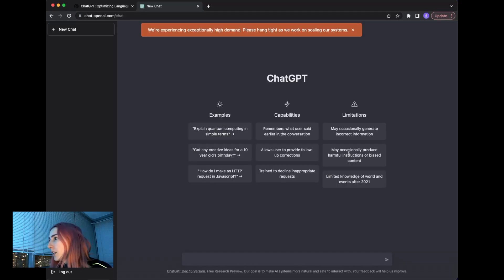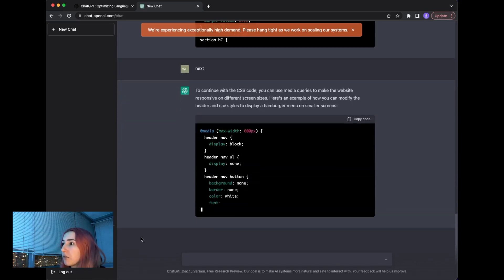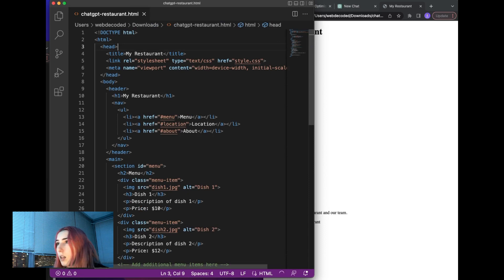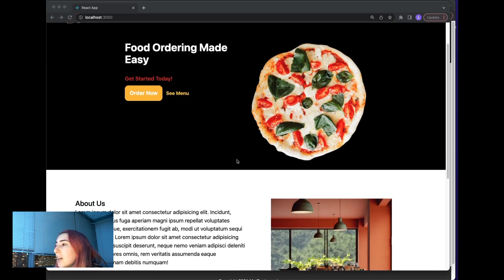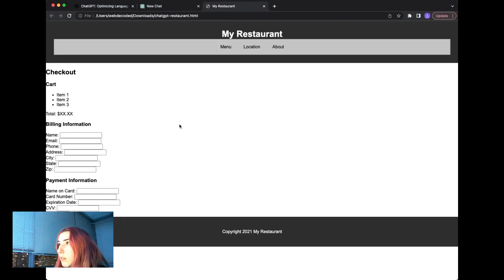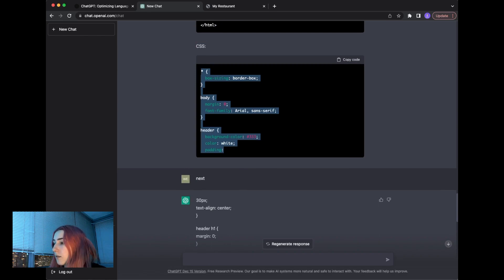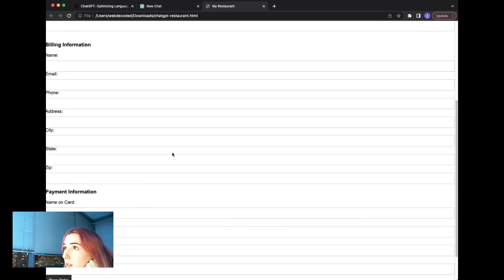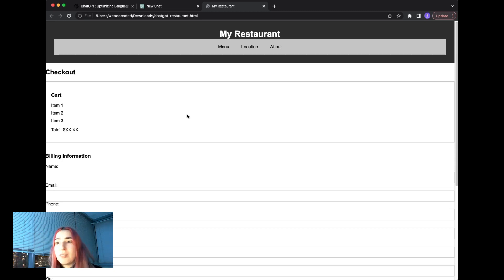ChatGPT built my website... and the results are CRAZY!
Test out ChatGPT's code out with me!